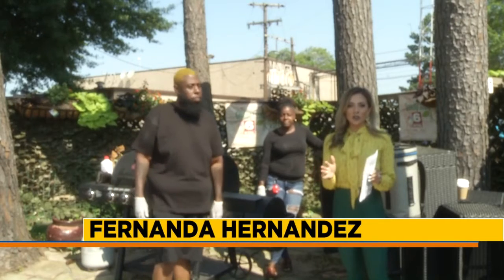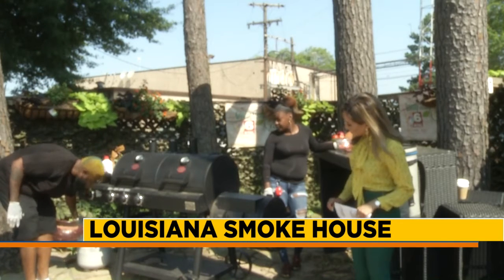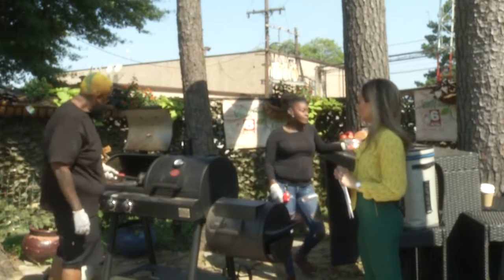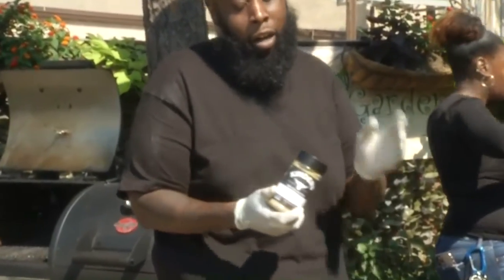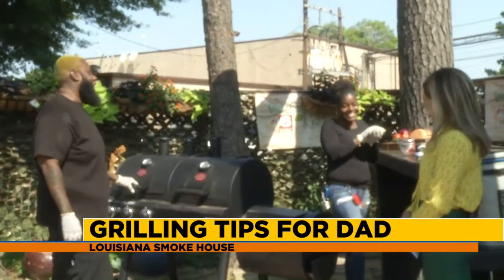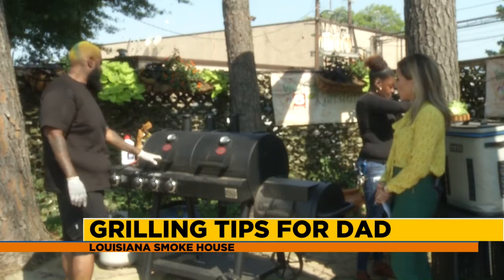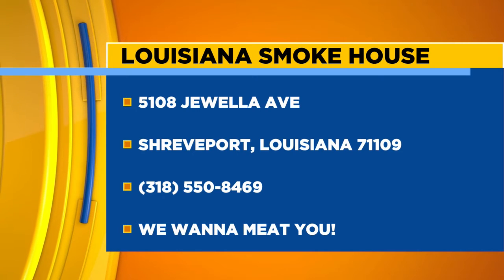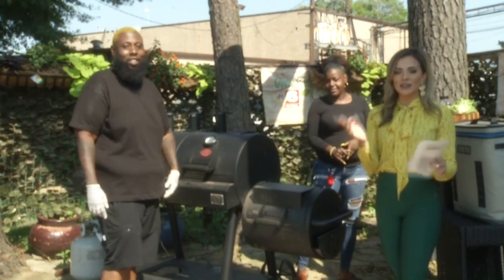Griling Tips for Dad with Louisiana Smoke House